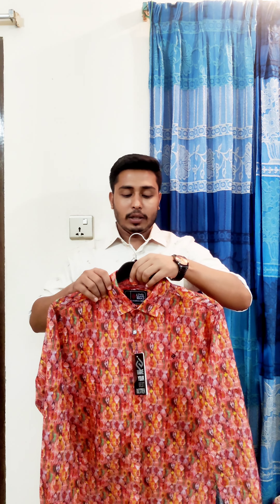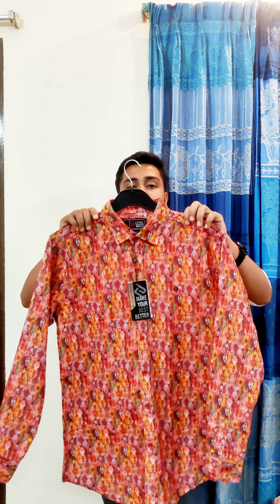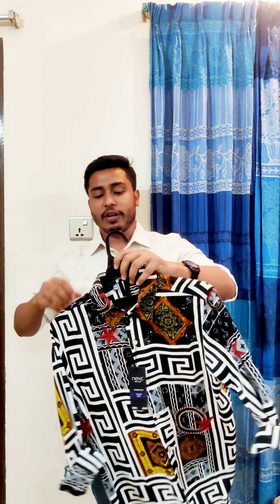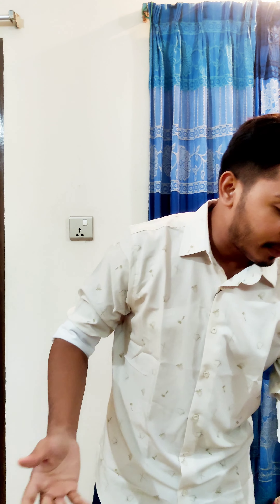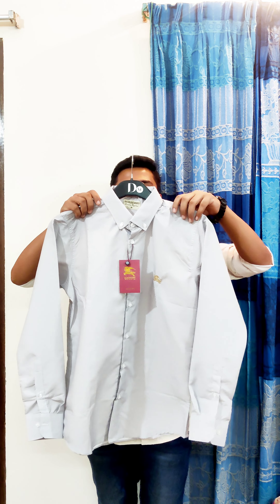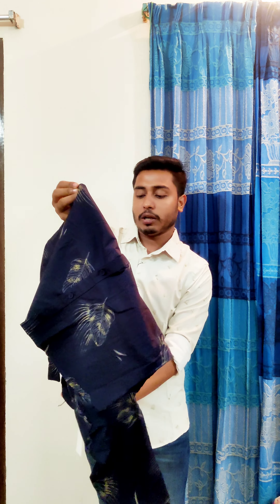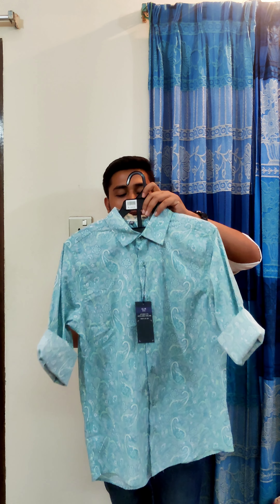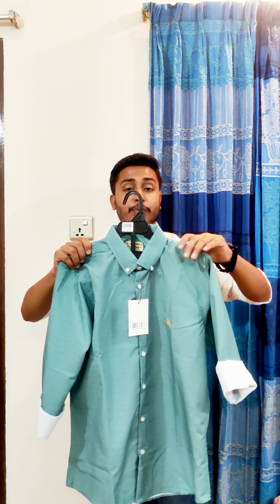20% DISCOUNT AVAILABLE FOR 7 DAYS !!!! FLAT DISCOUNT